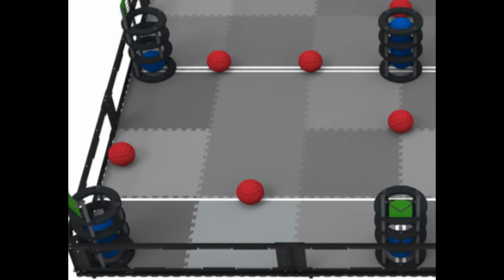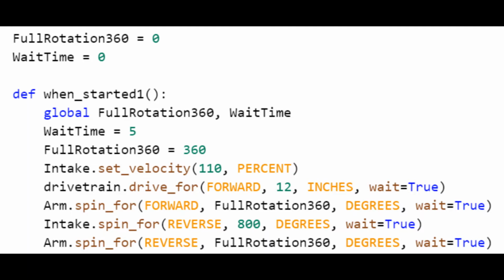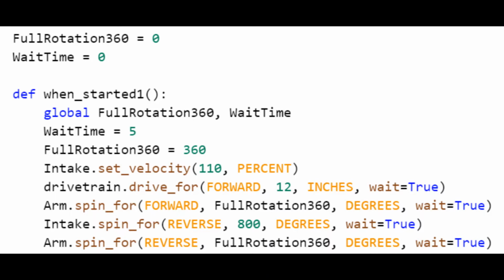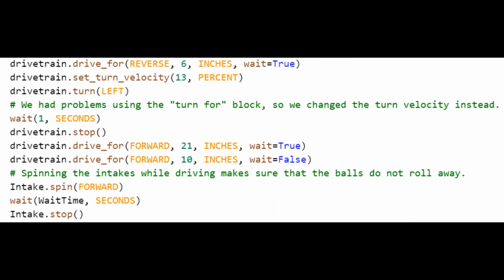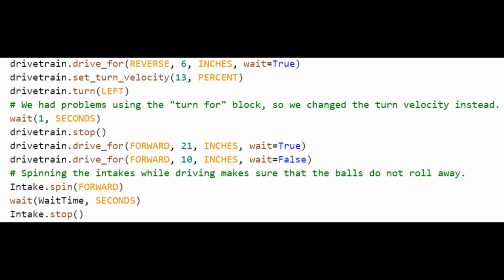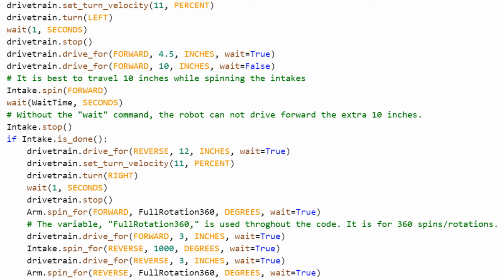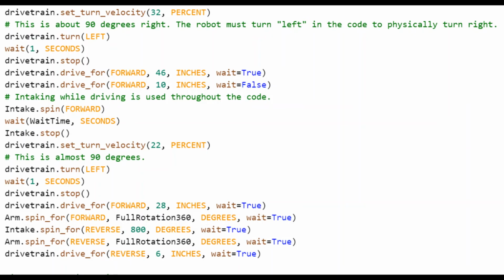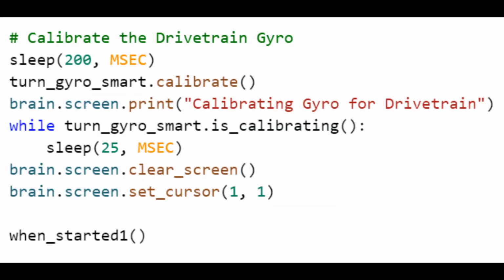7830A VRC Annotated Programming Skills Challenge Video 2020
7830A's submission for VEX VRC Annotated Programming Skills Challenge 2020